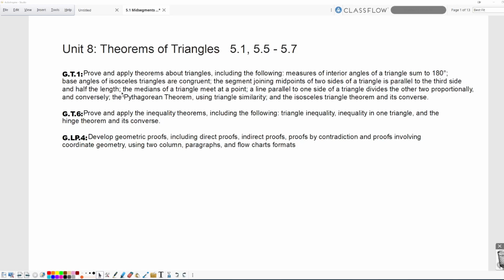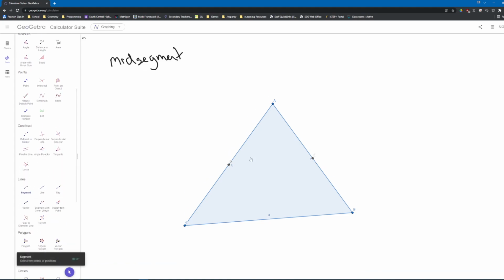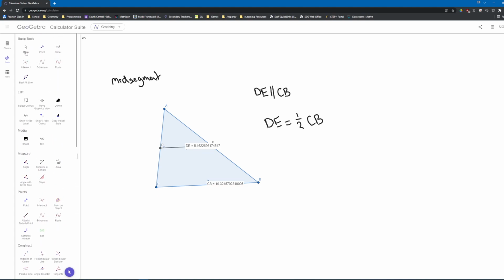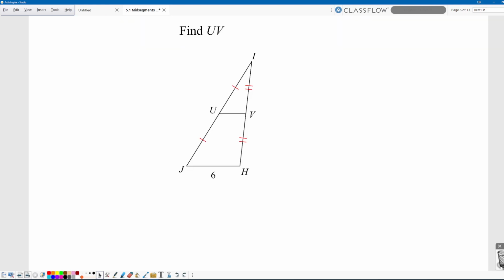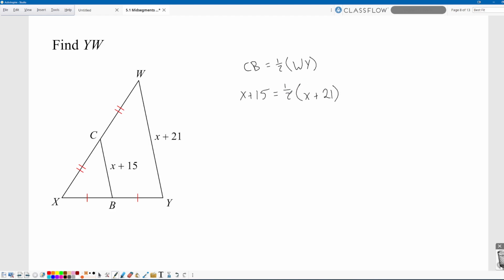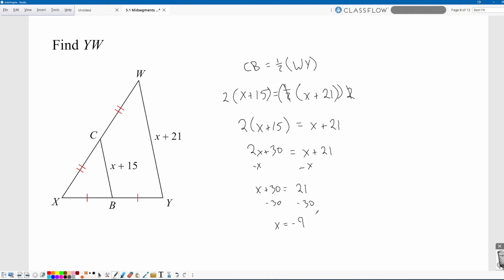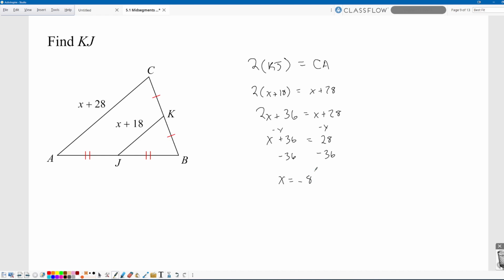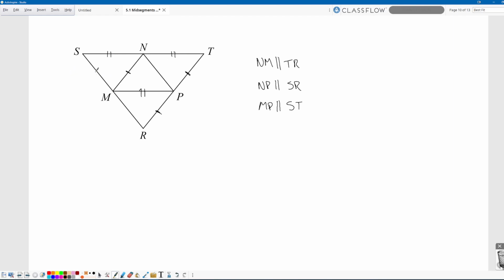5-1: Midsegments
Notes going over the special properties of midsegments of a triangle.